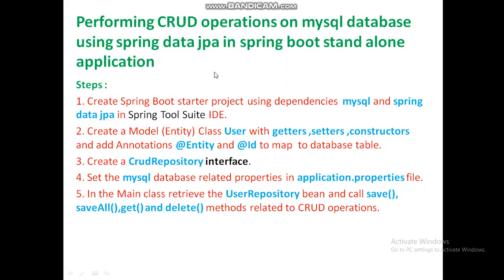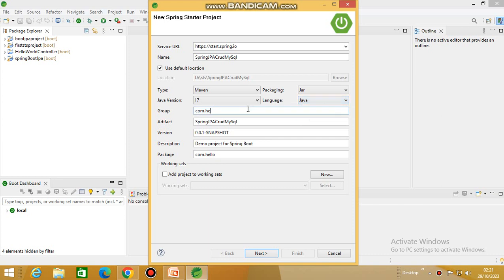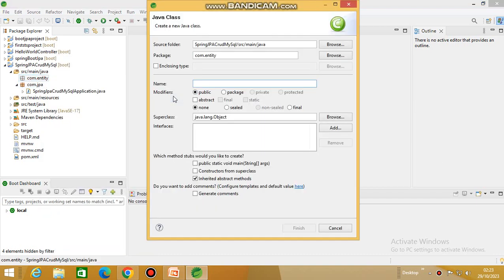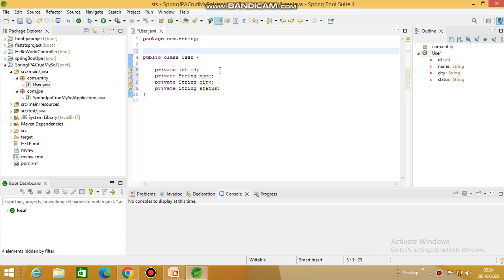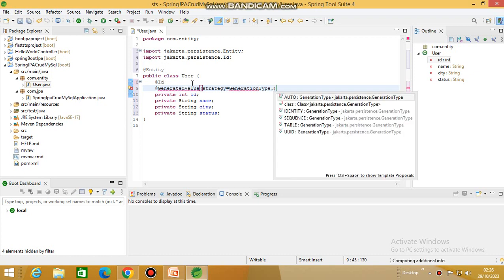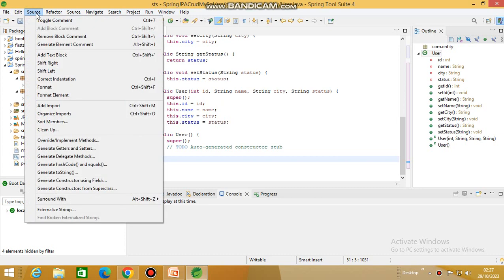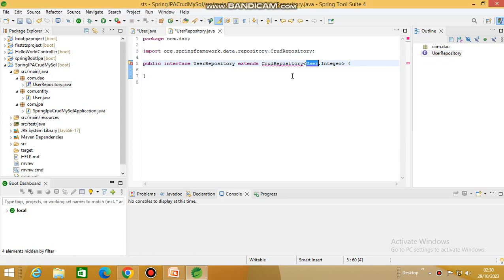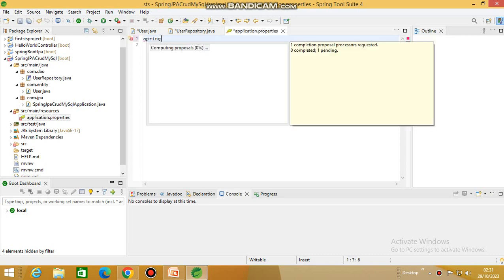Spring Boot Crud Data Jpa Stand Alone Application-Part One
This video shows you how to create a Spring Boot Crud Stand Alone Applicaton.